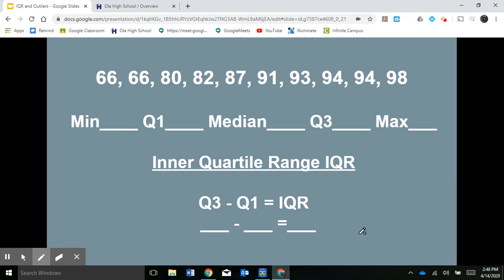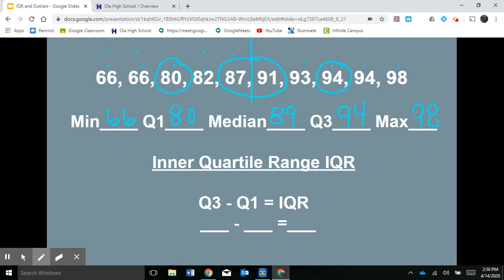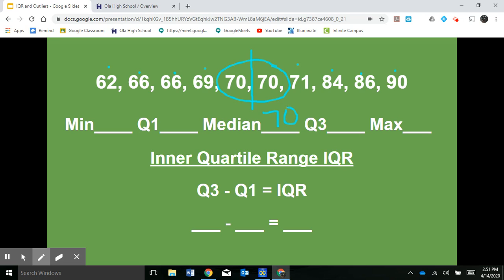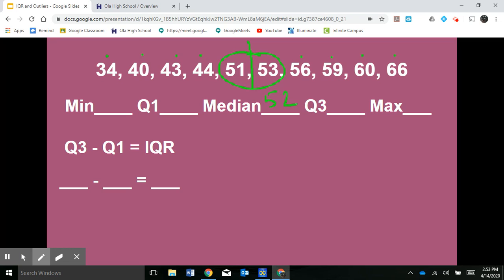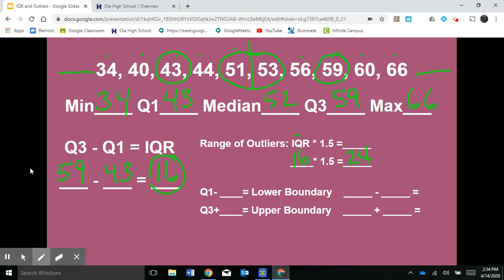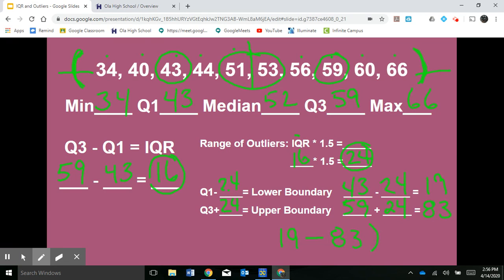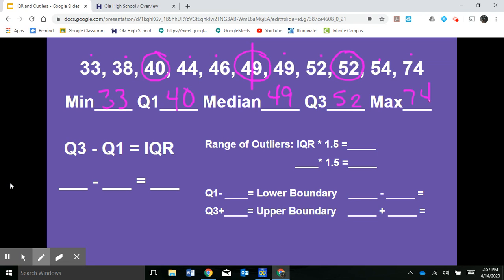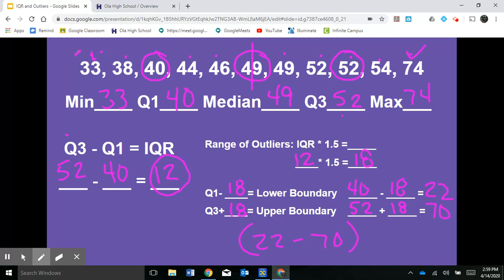IQR and Outliers